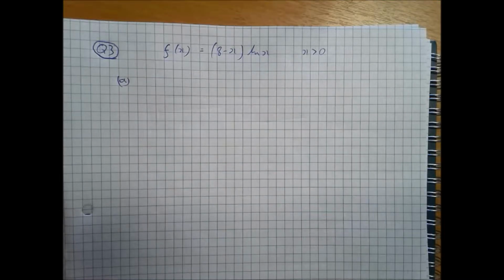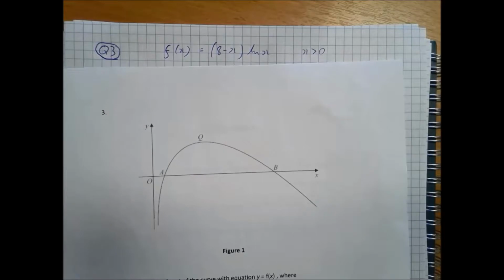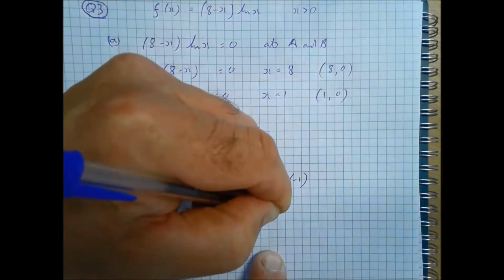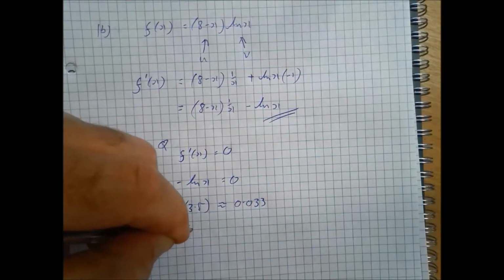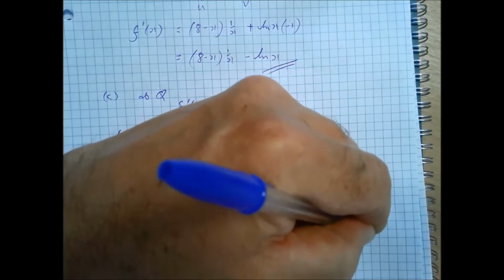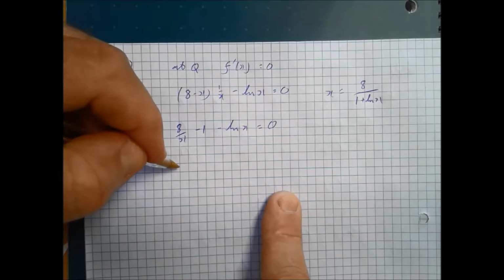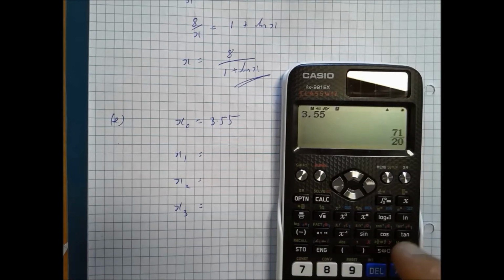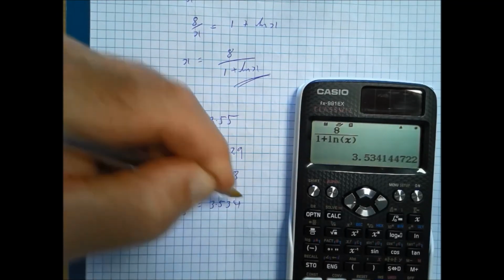Y2 HwkU10 Q3